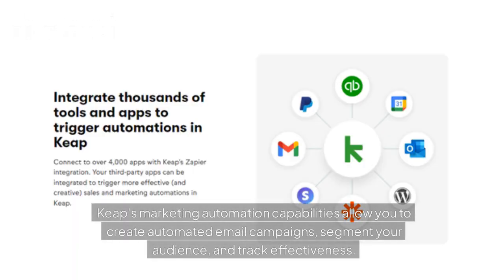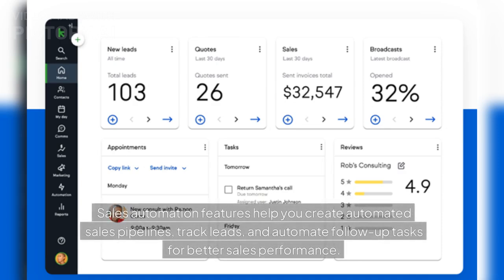Keap Review: The Best Small Business Automation Tool for Growth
🚀 Struggling to manage your small business efficiently? Discover how Keap can revolutionize the way you handle marketing, sales, and customer management through automation. In this video, we explore how Keap helps small businesses save time, increase efficiency, and drive revenue growth by automating tasks like email follow-ups, appointment scheduling, and sales tracking.
💡 What You’ll Learn:
✅ How Keap automates marketing, sales, and customer service
✅ Keap’s CRM, email automation, and sales pipeline features
✅ How to set up and integrate Keap with your business tools
✅ The benefits of automating your workflows with Keap
✅ Step-by-step guide to getting started with Keap
🔥 Why Choose Keap?
✔ All-in-one CRM & automation platform for small businesses
✔ Customizable email campaigns & lead management
✔ Smart automation for sales and marketing workflows
✔ Easy integrations with other business tools
🔎 Ready to take your business to the next level? Try Keap today and start automating your success!